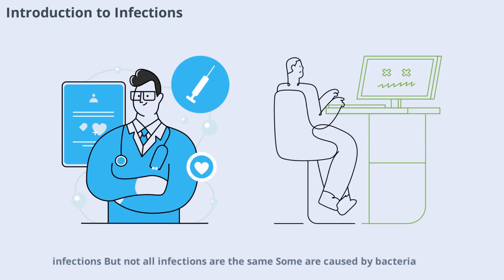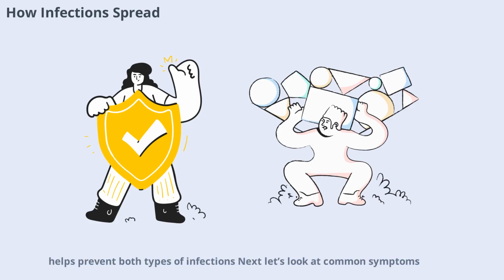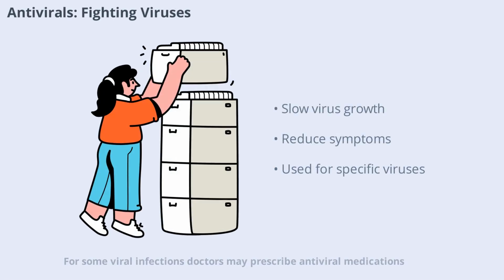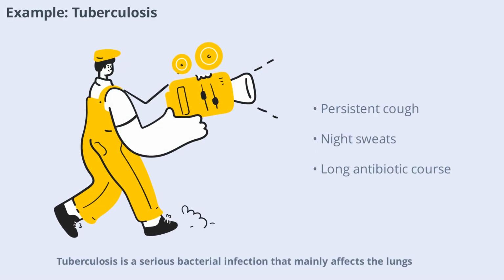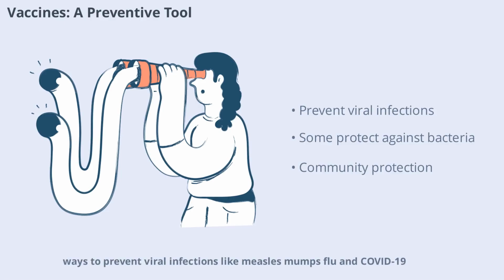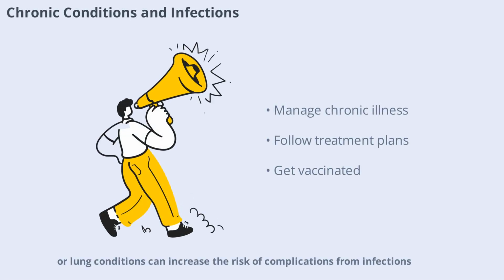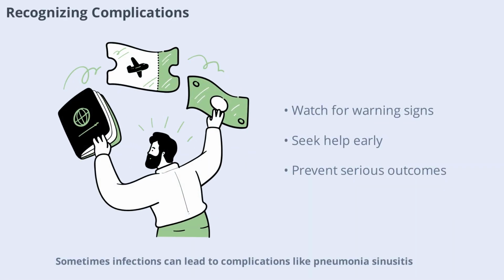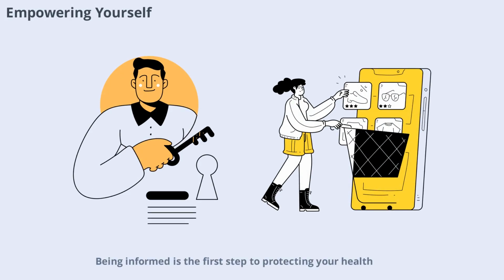Bacterial vs. Viral Infections: Key Differences and How to Identify Them (13 Minutes)